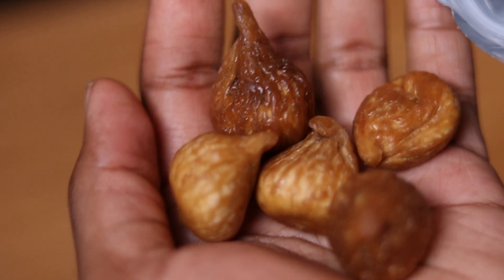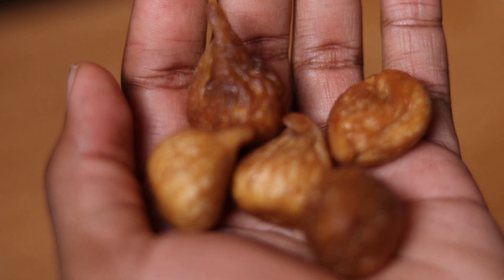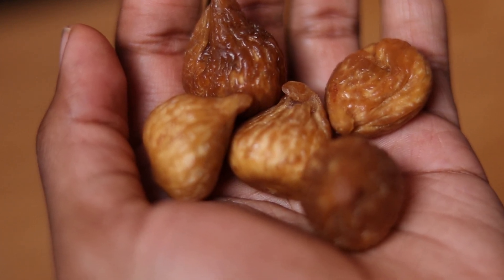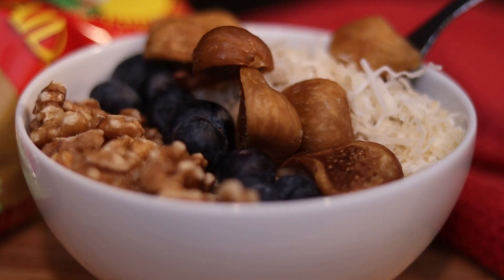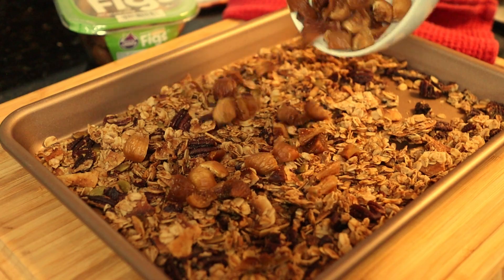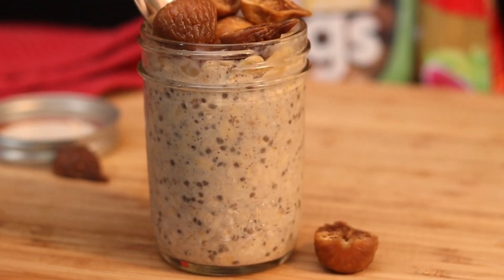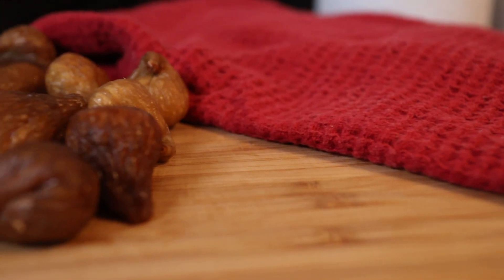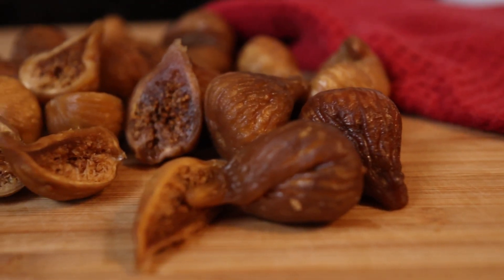Simple Ways to Add Fiber to Breakfast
Looking for simple ways to add fiber to breakfast? You can count on dried figs to fiber up the first meal of the day, and we’ve got three breakfast ideas for you. A small handful, about 3 to 5 figs depending on the variety, provides 5 grams of dietary fiber or 20% of the Daily Value. Ready for the breakfast ideas? Chop them up to top steamy bowls of oats, sprinkle them into just baked granola, or try them stirred into overnight oats. There are so many nutritious and delicious possibilities. For more fig ideas and recipes, visit Sun-Maid and Orchard Choice California Dried Figs at ValleyFig.com